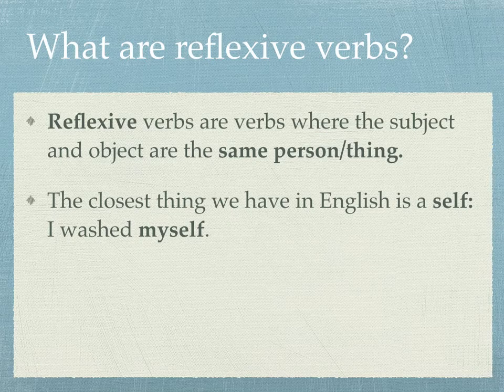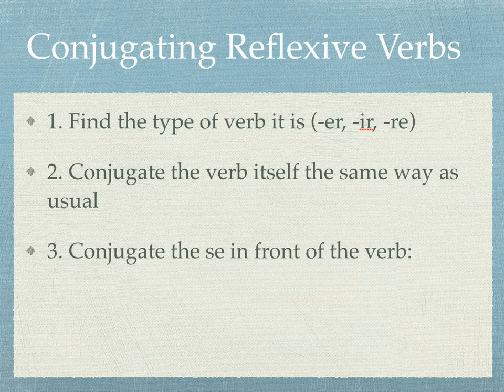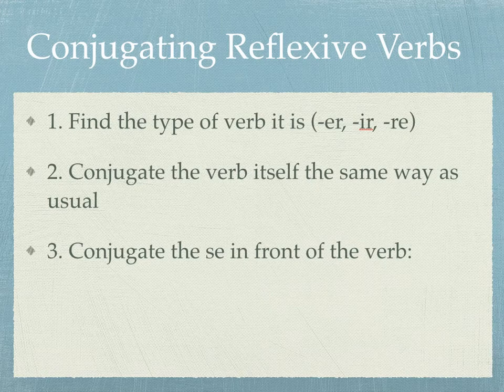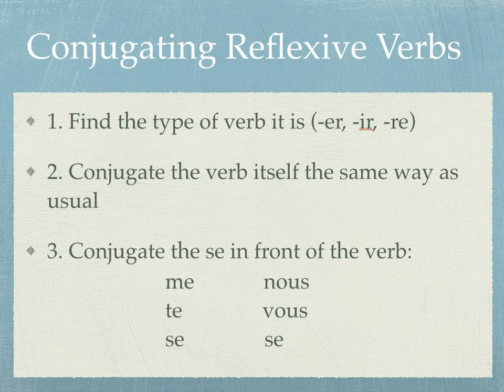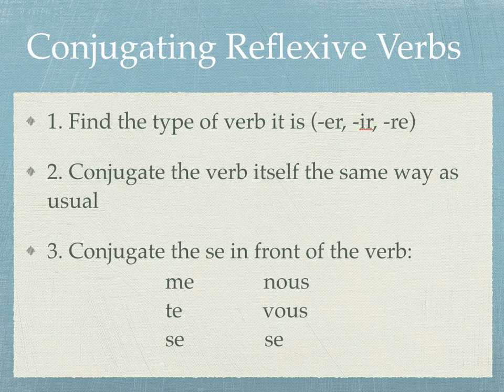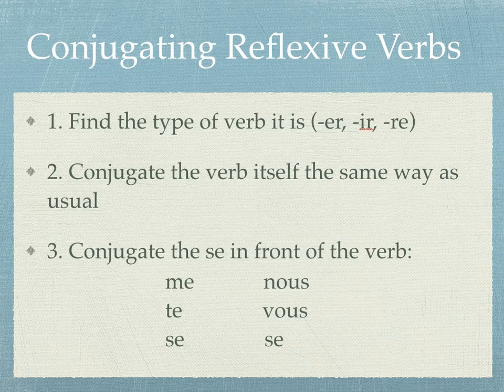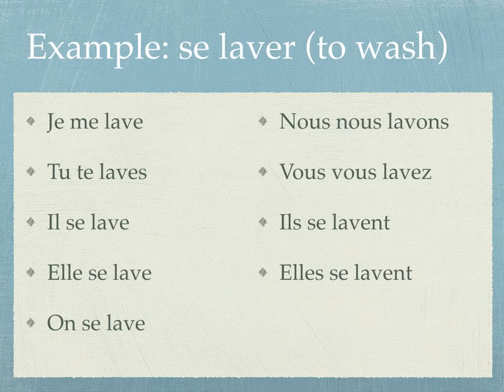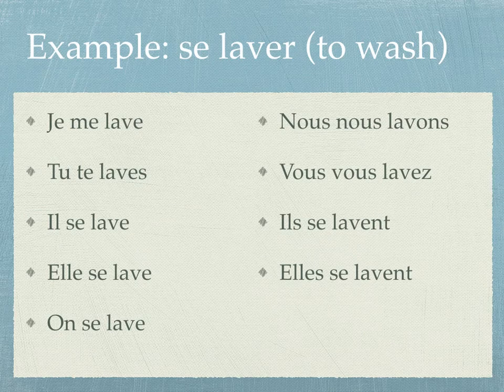Introduction to Reflexive Verbs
Regular, present tense, -er reflexive verbs